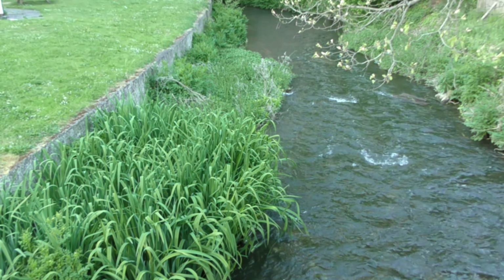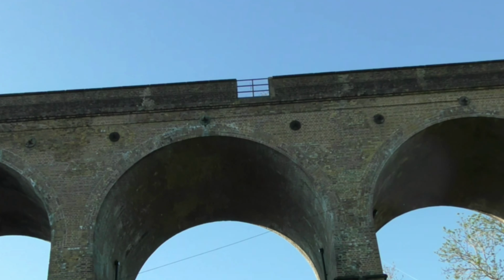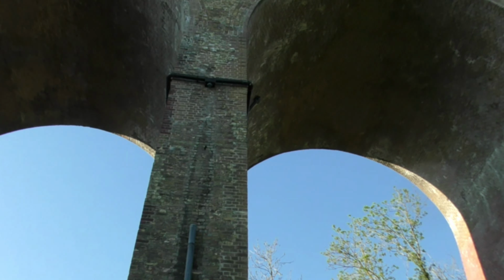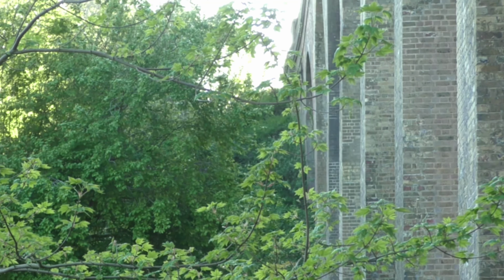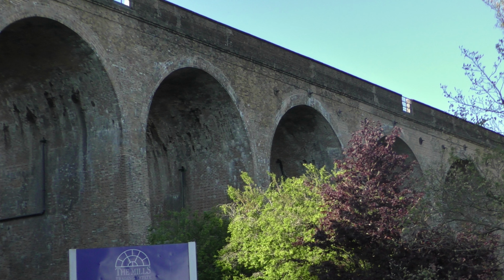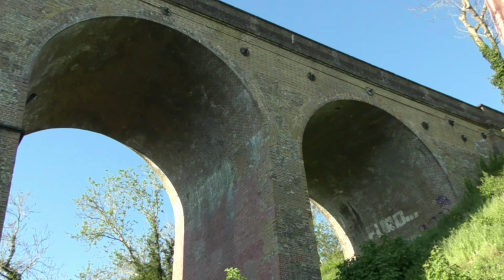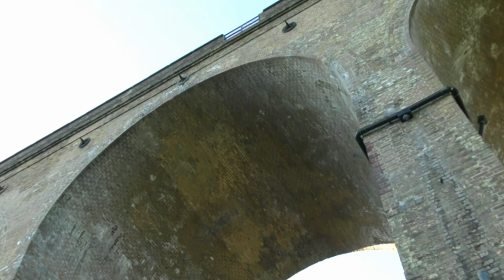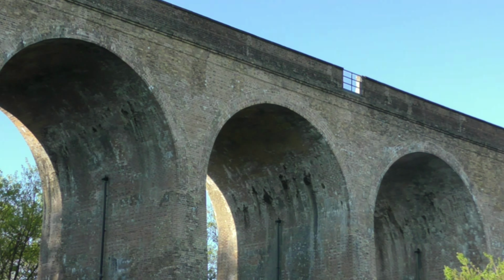VICTORIAN RAILWAY VIADUCT 1858 DARTFORD LONDON HORTON KIRBY DARENTH RIVER DARENT ENGLAND UK HISTORY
today im in horton kirby in darenth , dartford , london england looking at a massive victorian brick built viaduct this is a railway bridge that took its first train in 1858 its its very old and still in use today on the chatham to dover main line and the strood to bromley line its a very grand old structure that was a target in ww2 because it was used to move guns tanks and soldiers to the kent coast  and it was used to move troops and all military stuff to the front line  in ww1 so this viaduct has seen it all and is still going strong it was built by irish navvies and designed by joseph cubitt who was famous for designing black fryers bridge in london uk .  please lots more british historic buildings  and history related  videos are on the channel so please take a look ,,  and if you love history please subscribes as i love going out and finding stuff and i will bring it all to the channel ,, thank you